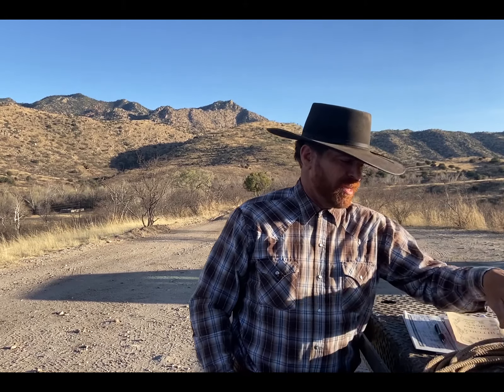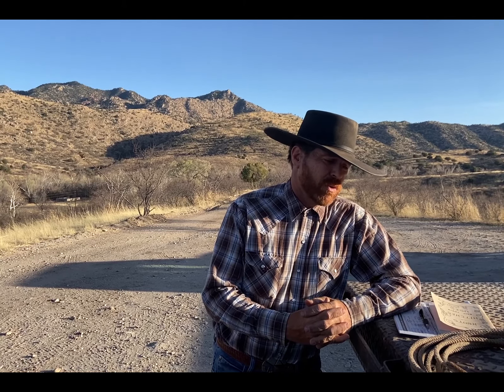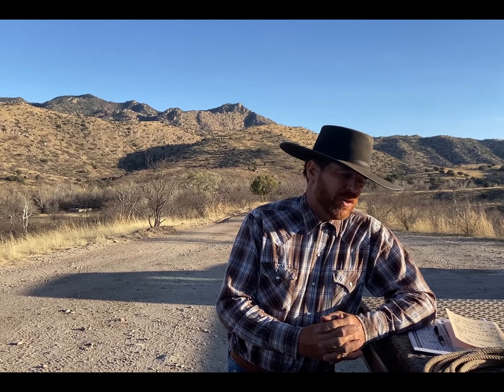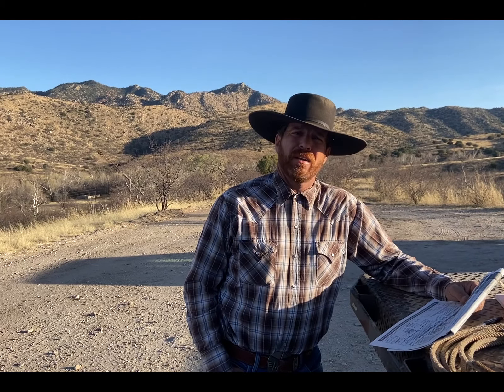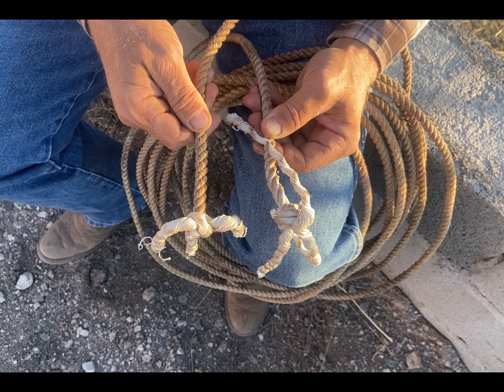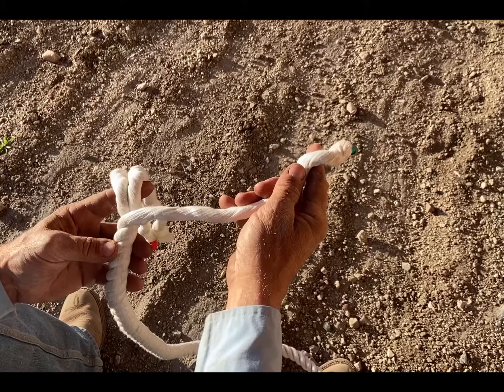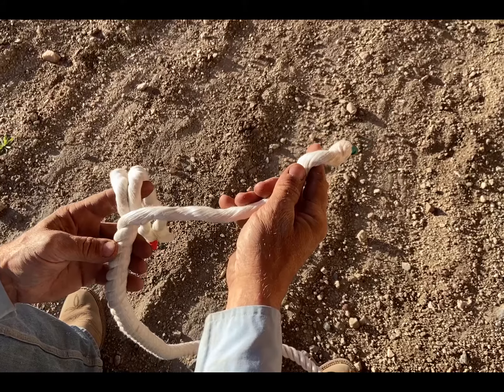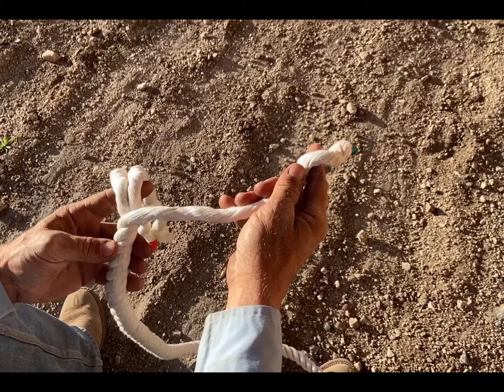Hondo Stopper Knot (Mathew Walker or Turks Head)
Today's episode shows how to tie both the Mathew Walker and Turks Head knot. Both are used to make a stopper knot for the metal/rawhide/plastic hondo. Question is, which knot is better?